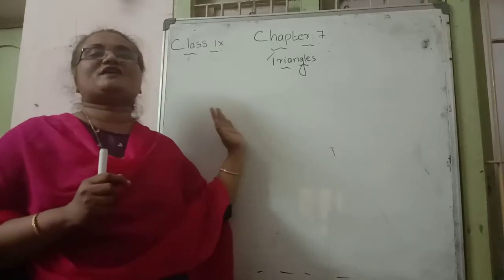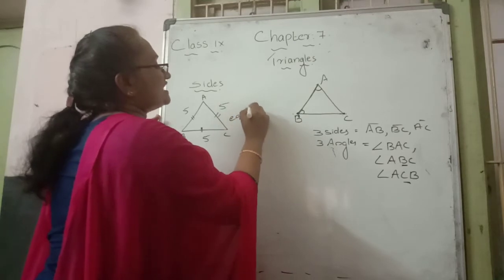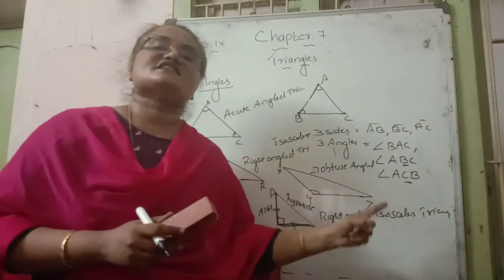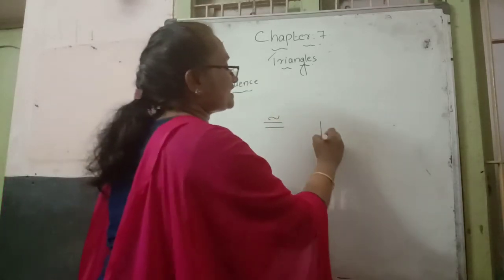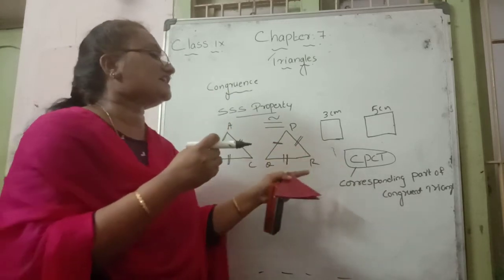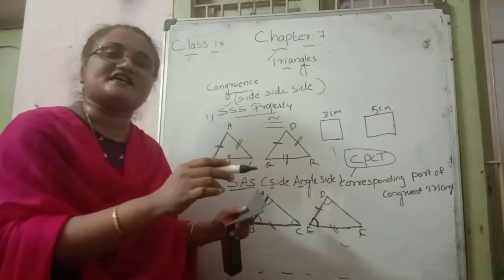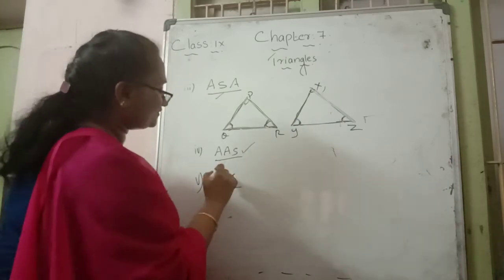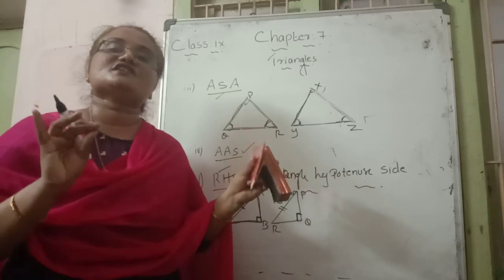9th class math video 14 chapter 7